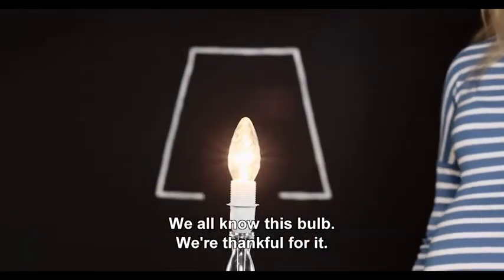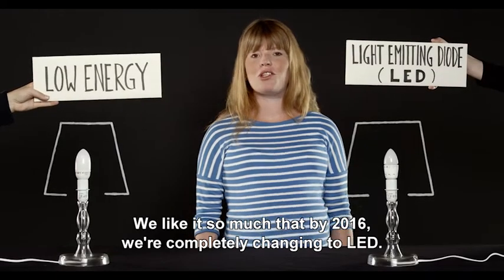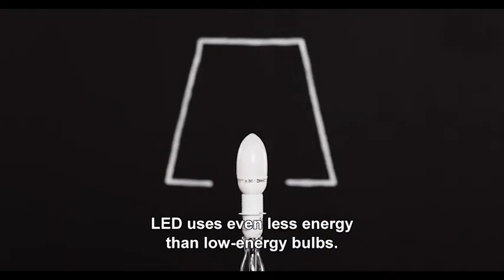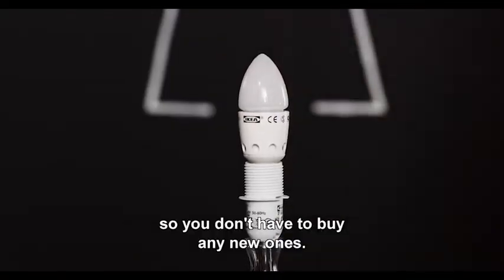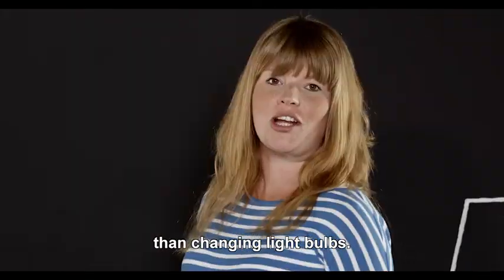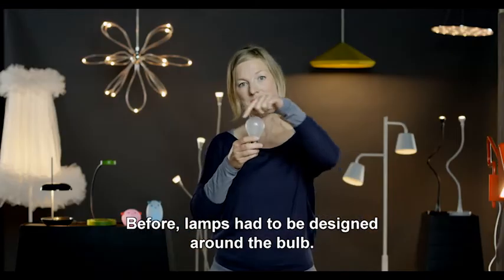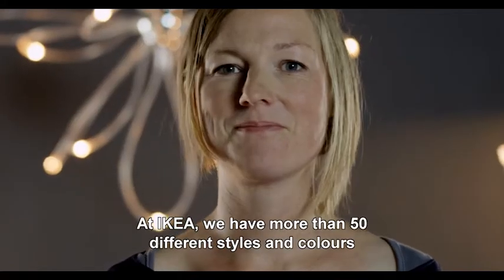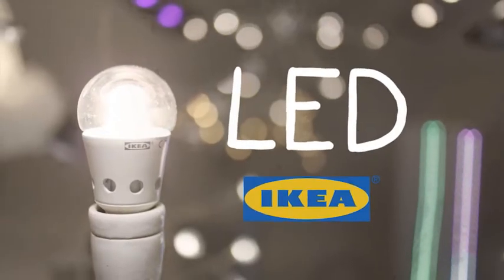IKEA - LEDARE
The Truth About LED

Watch our educational video to find out more about the benefits of LED, and the differences between incandescent, energy efficient, and LED light bulbs.

At IKEA, we no longer sell incandescent bulbs, and by 2016, we will completely switch to LED - all the bulbs, all the lamps, all LED.

What's so fantastic about LED?
- Well, it turns on instantly but it's still warm light
- LED uses even less energy than low energy bulbs
- LED is better for the environment as it doesn't contain any mercury and can be recycled as electronics
- LED lasts for around 20 years, so you don't have to worry about changing your bulbs anytime soon!
- Our LEDARE bulbs fit with the lamps you already have at home, so you don't have to buy any new ones.

At IKEA, we have more than 50 different styles and colours of bulb and LED lamps - mood lighting, direct lighting and even outdoor lighting. Plus, by 2016, all lamps we sell will be LED.

To see our range of LED bulbs and lamps please visit our